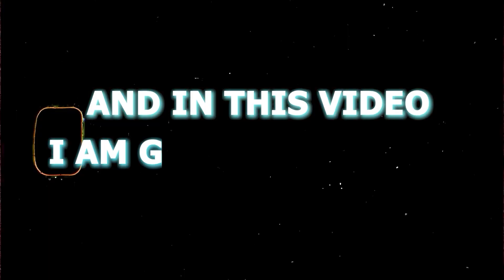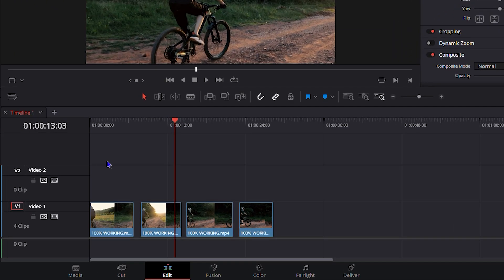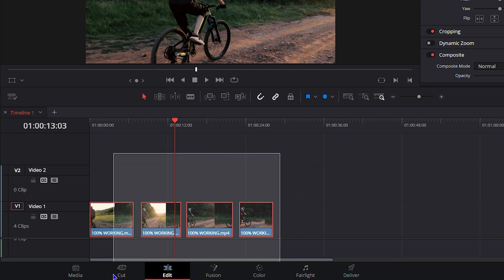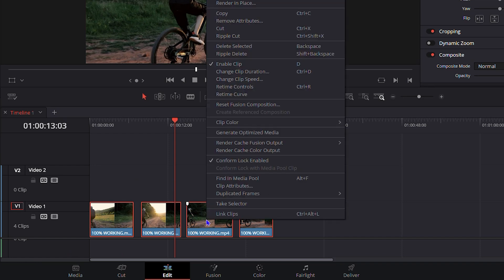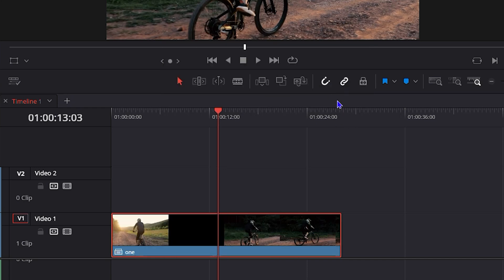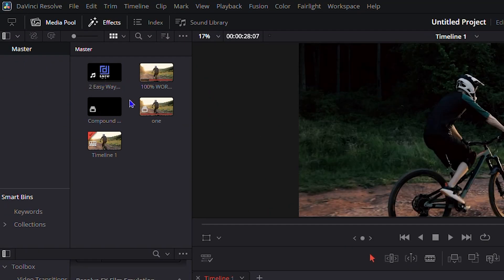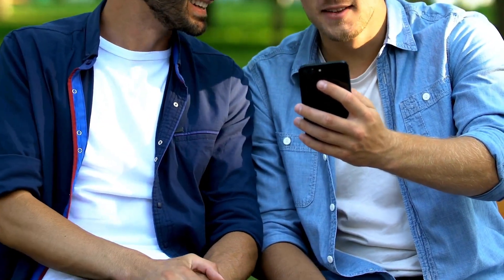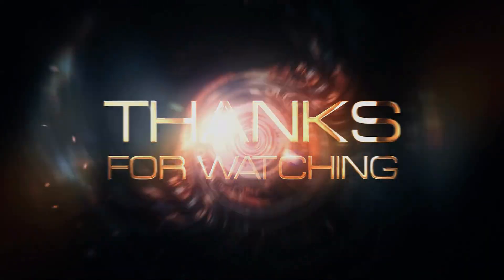Nest Clips Like a PRO in DaVinci Resolve 19!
Nest Clips Like a PRO in DaVinci Resolve 19! | DaVinci Resolve 19 Tutorial
Take your video editing skills to the next level by learning how to nest clips like a professional in DaVinci Resolve 19! In this tutorial, we'll show you the best practices and techniques to nest your clips efficiently, making your editing process smoother and faster. Whether you're a beginner or an experienced editor, this video will help you master the art of clip nesting in DaVinci Resolve 19. So, let's dive in and start nesting like a pro!